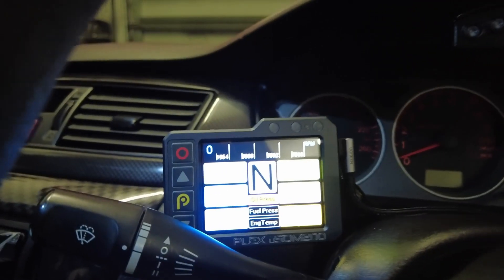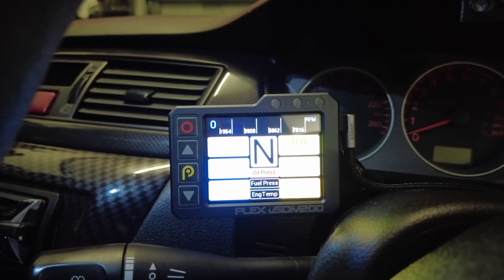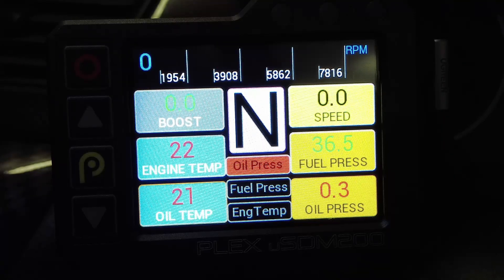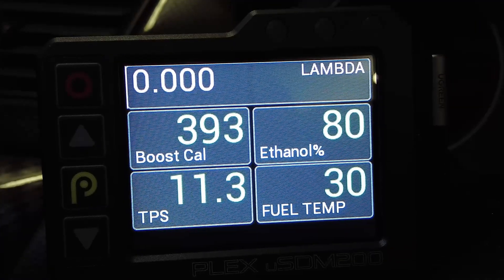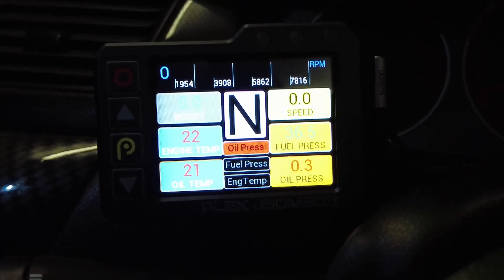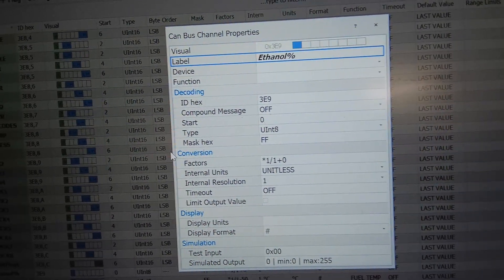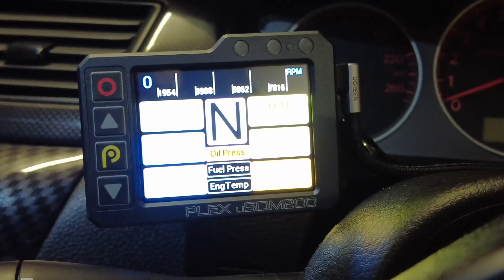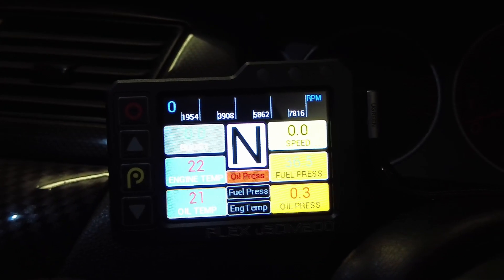Plex Tuning µSDM-200 display review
A review of the Plex Tuning uSDM-200 display and the Plex Device Manager V2 software